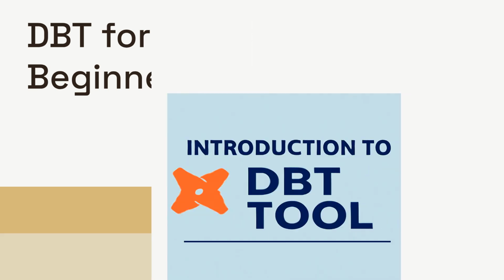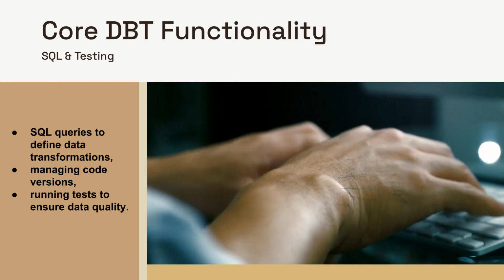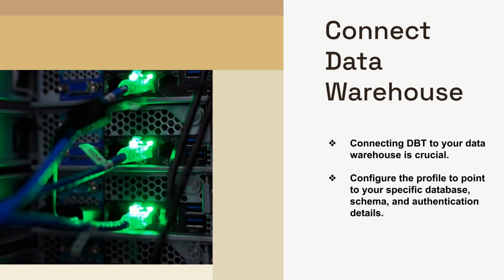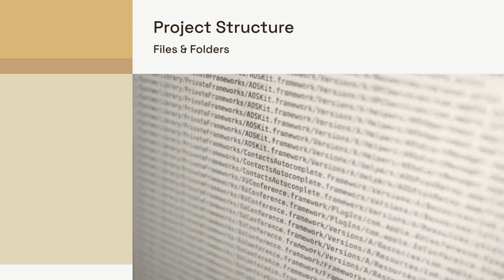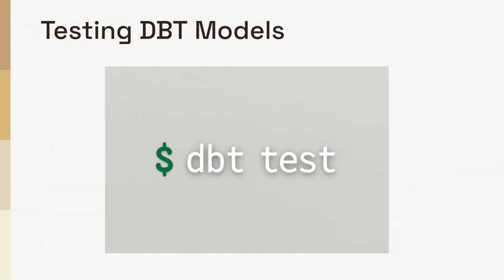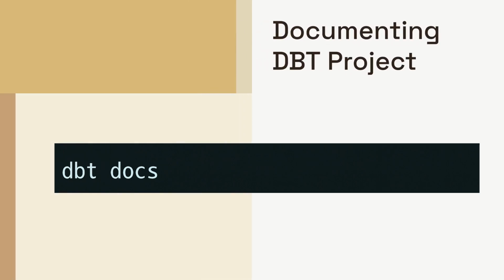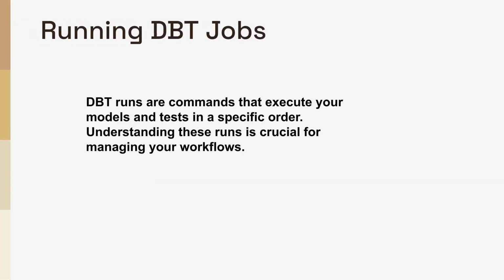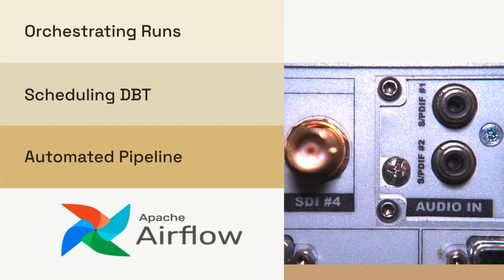DBT for Beginners - A Comprehensive Guide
Are you new to DBT and want to learn the ropes? You're in the right place!